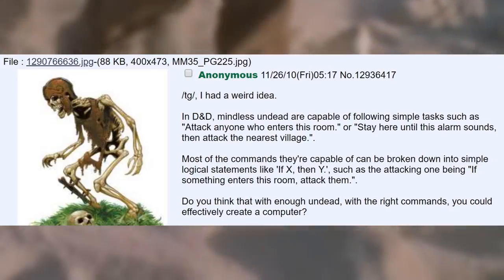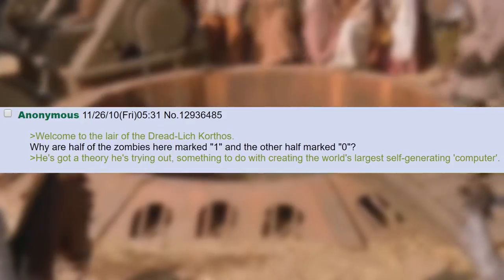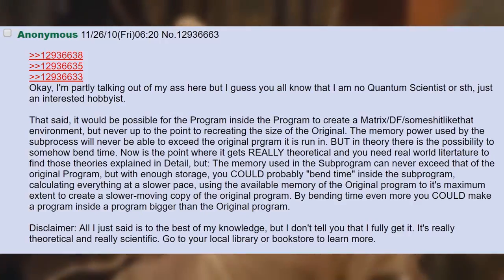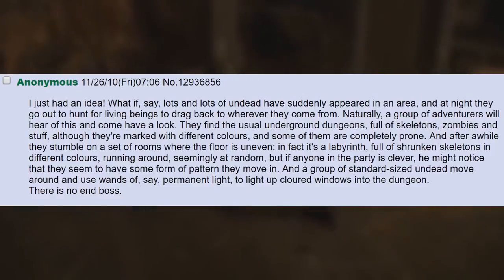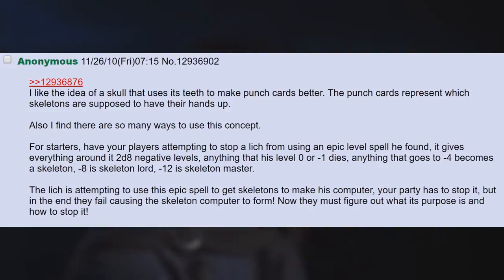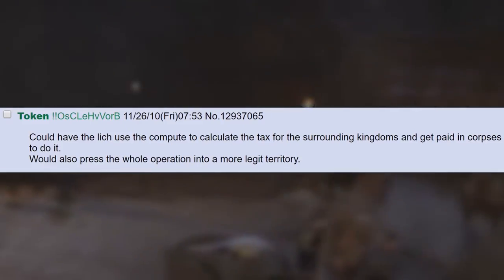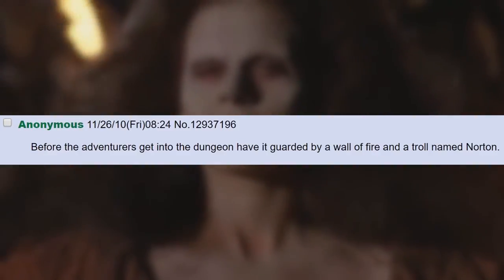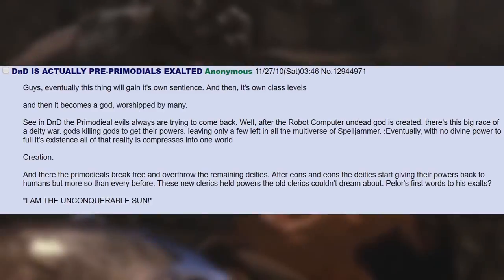How To Create An Undead calcuator